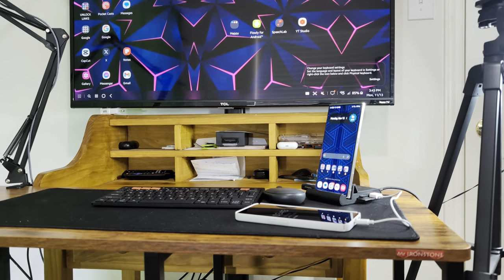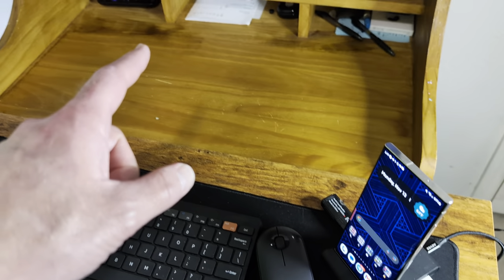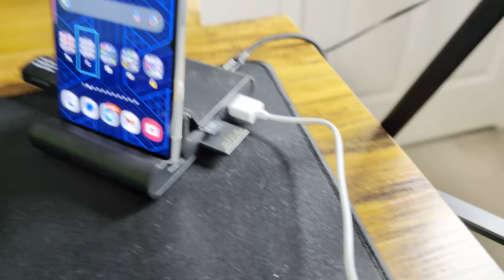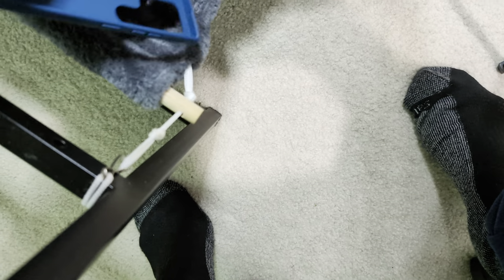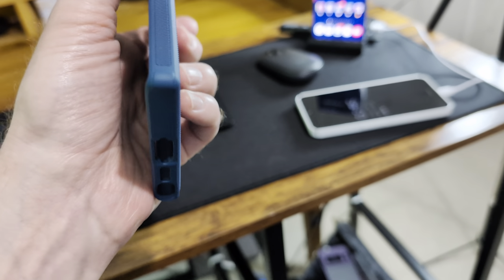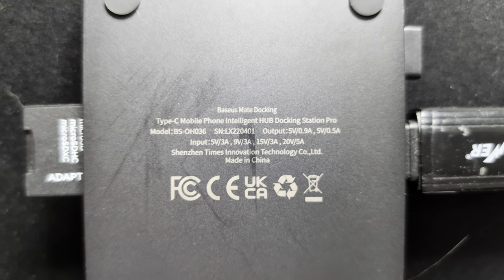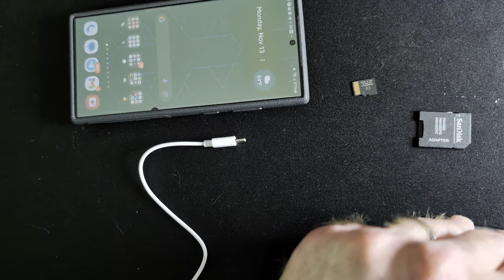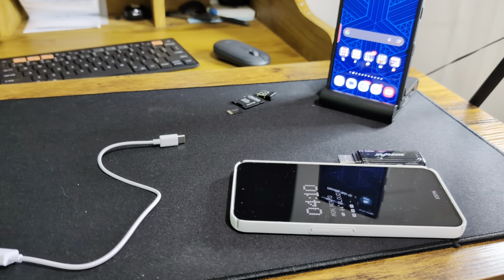Baseus Dock Station Review Best Samsung Dex Hub Accessory for Galaxy S23 Ultra Docking Phone Setup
VIDEO DESCRIPTION ⬇️

Baseus Dock Hub Station Best Samsung Dex Accessory for your Galaxy S23 Ultra Docking Phone S24 Setup

MINT MOBILE

Unlimited Data Talk Text $15 per month

T-MOBILE ⬇️

3 Months FREE T-Mobile 5G Service

VERIZON ⬇️

1 Month Free Verizon 5G Service

VISIBLE ⬇️

15 Days Free Unlimited Service